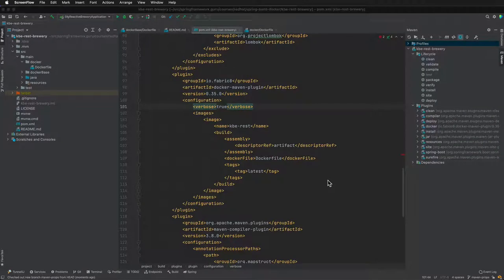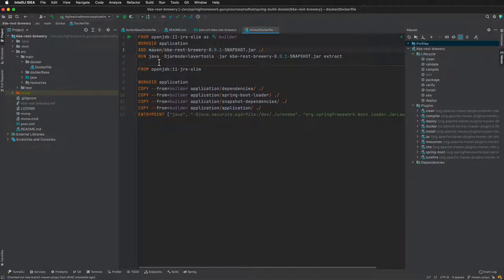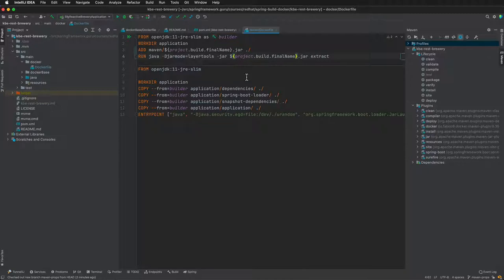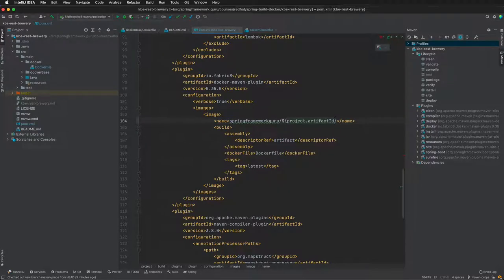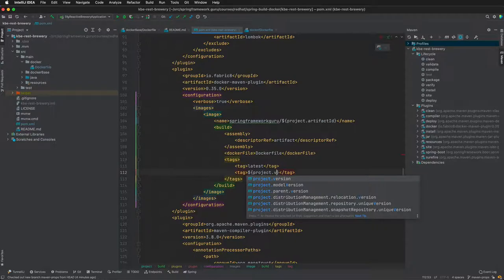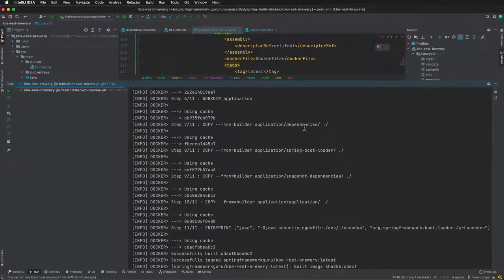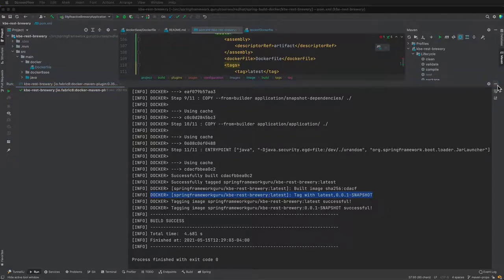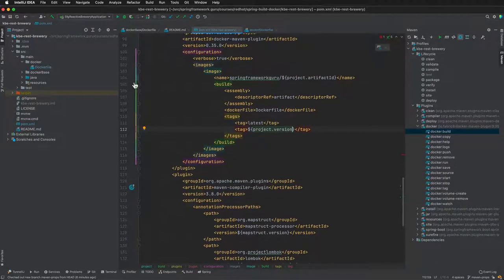Maven Properties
In this video, users learn how to leverage Maven properties to facilitate Docker builds.